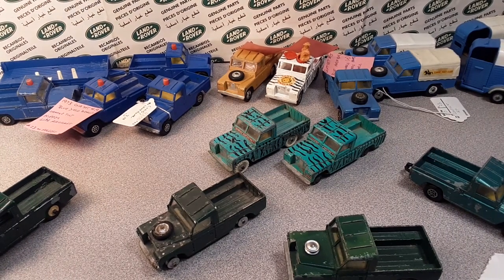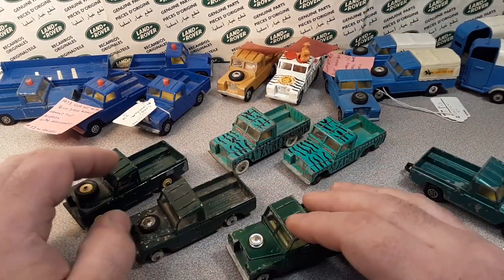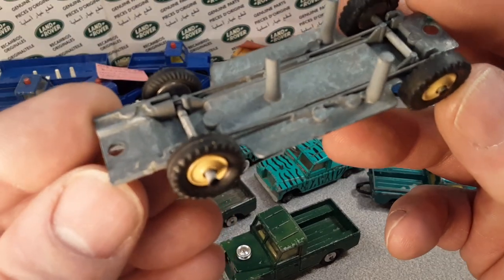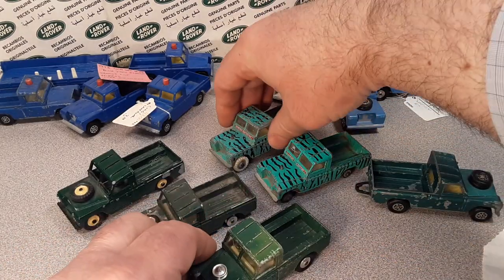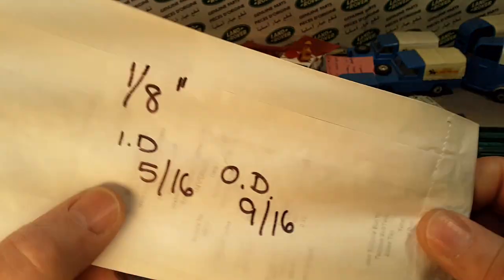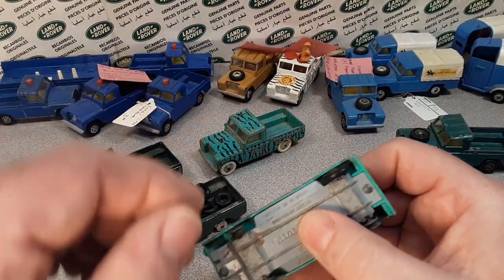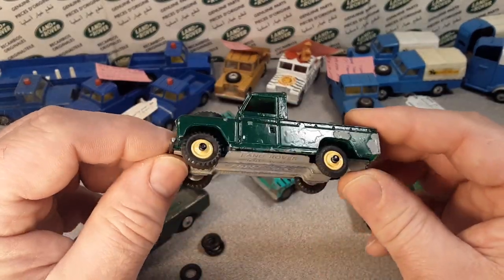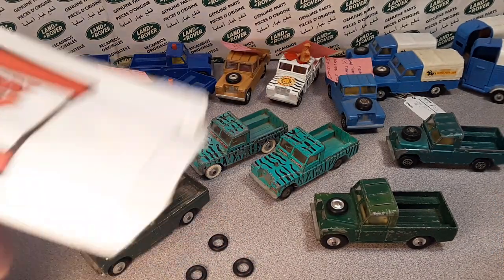Rover Land Corgi Wheels and Hubs!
I have a "life hack". oh boy!!
Help me out here in figuring out these Corgi wheels.
And see what I have up my sleeve for these models!!

My Address:
Dan Winchell